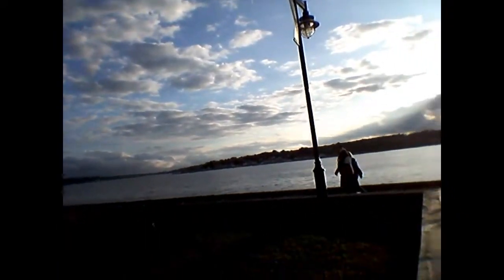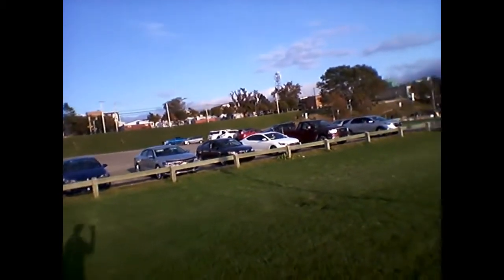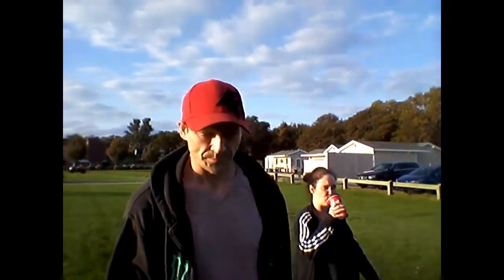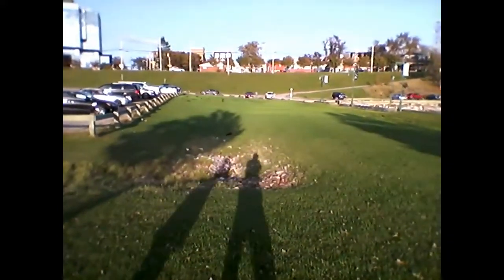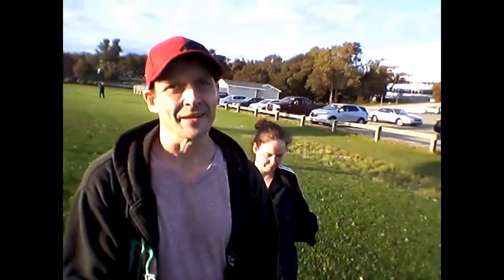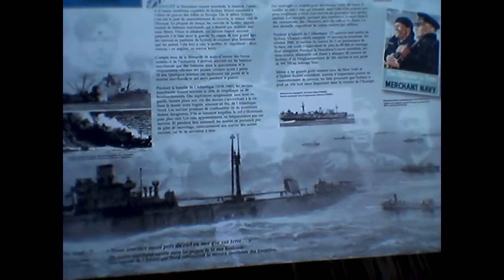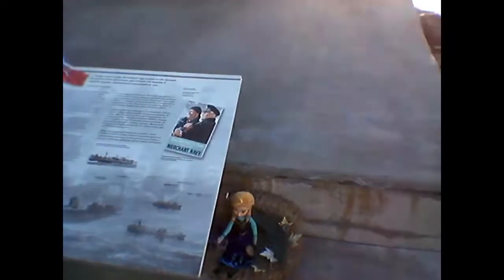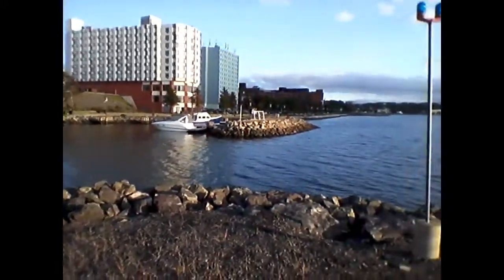The Big Fiddle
I picked laura up from her work and we took a drive over to the Big Fiddle in Downtown Sydney,we walked around the boardwalk and checked out the giant cruze ship that was parked in the port.